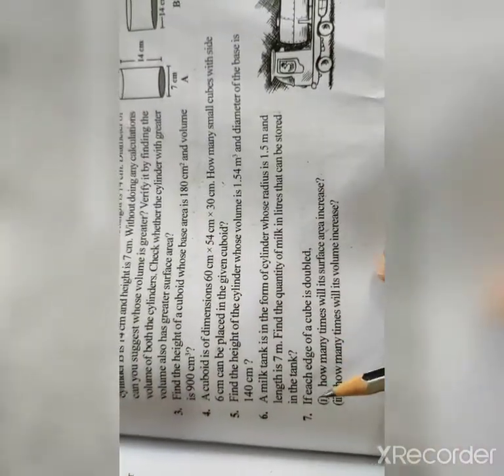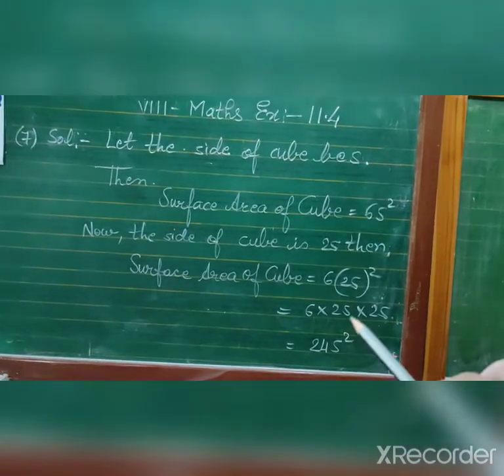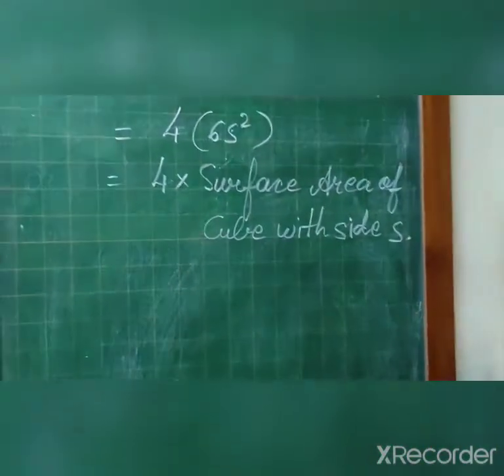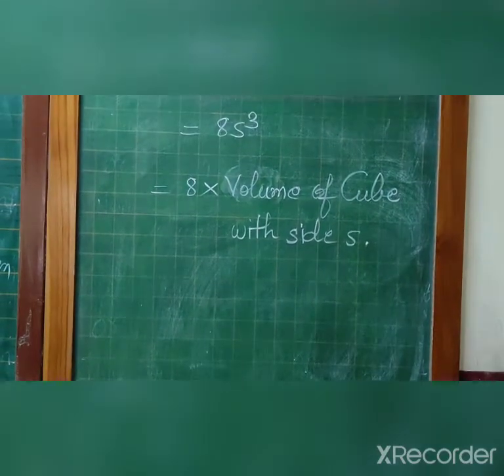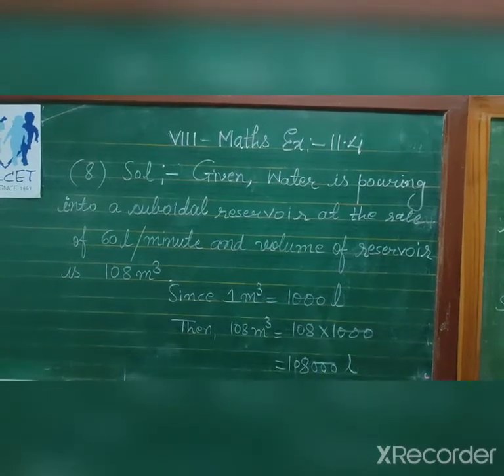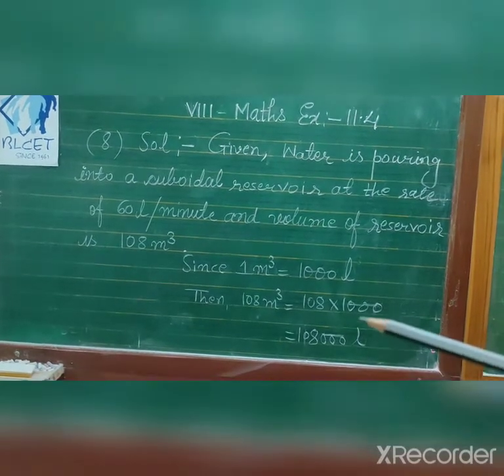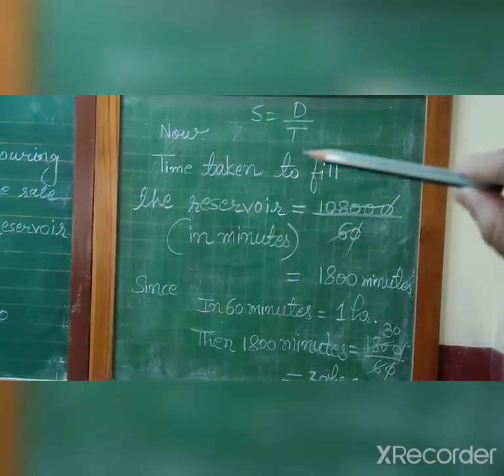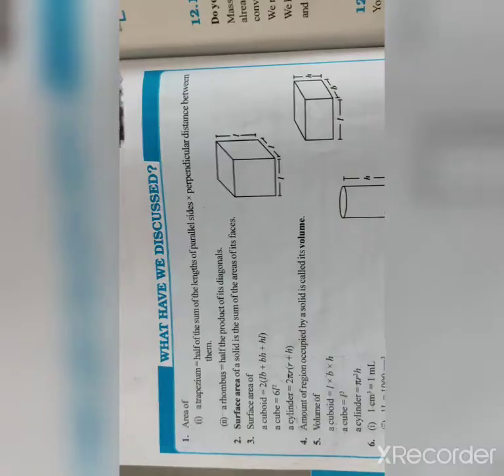Eighth Maths 2 March